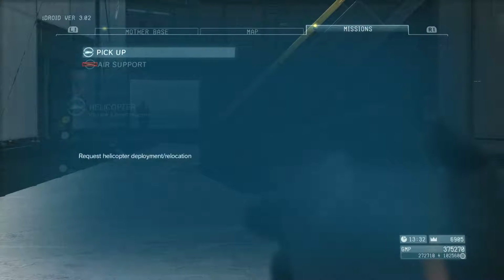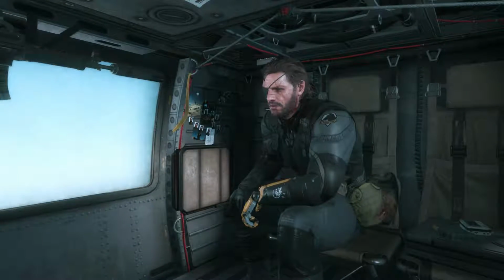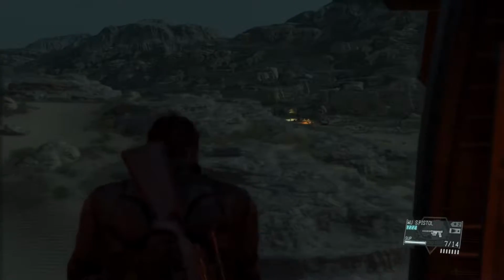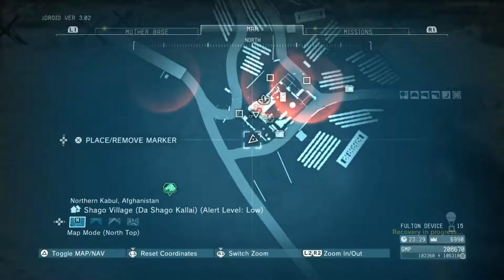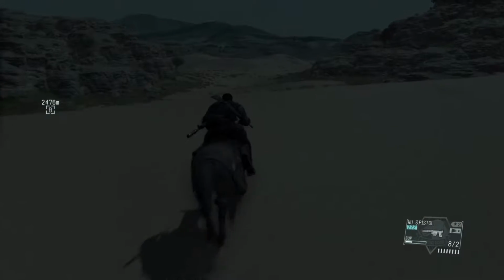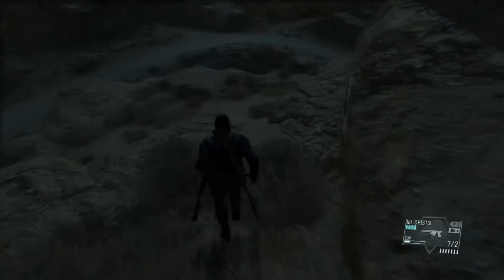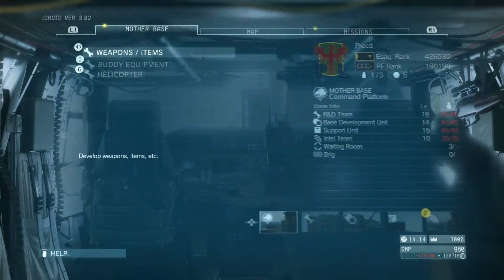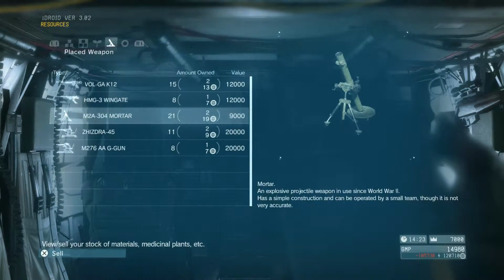Metal Gear Solid V: The Phantom Pain #12 Side Ops V (PC) ( PLP )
Schedule
Main Series: Mon - Sun
PSVR Series: Mon, Wed, Fri
Second Series: Fri, Sat, Sun
Streaming (Hopefully) Mon &/or Fri

Developer(s) Kojima Productions
Publisher(s) Konami Digital Entertainment
Director(s) Hideo Kojima
Producer(s)     Hideo Kojima
                Kenichiro Imaizumi
                Kazuki Muraoka
Designer(s) Hideo Kojima
Programmer(s) Daizaburo Nakamura
                Makoto Sonoyama
                Shutaro Iida
                Takehiro Nomura
Artist(s) Yoji Shinkawa
Writer(s) Hideo Kojima
                Shuyo Murata
                Hidenari Inamura
                Etsu Tamari
Composer(s) Ludvig Forssell
                Justin Burnett
                Daniel James
Series         Metal Gear
Engine         Fox Engine
Platform(s) Microsoft Windows
                PlayStation 3
                PlayStation 4
                Xbox 360
                Xbox One
Release         WW: September 1, 2015
                JP: September 2, 2015
Genre(s) Action-adventure, stealth

Metal Gear Solid V: The Phantom Pain is a stealth game developed by Kojima Productions and published by Konami. It was released worldwide for Microsoft Windows, PlayStation 3, PlayStation 4, Xbox 360 and Xbox One on September 1, 2015. It is the ninth installment in the series that was directed, written and designed by Hideo Kojima following Metal Gear Solid V: Ground Zeroes, a stand-alone prologue released the previous year, as well as his final work at Konami.

Set in 1984, nine years after the events of Ground Zeroes and eleven years before the events of the original Metal Gear, the story follows mercenary leader Punished "Venom" Snake as he ventures into Soviet-occupied Afghanistan and the Angola–Zaire border region to exact revenge on the people who destroyed his forces and came close to killing him during the climax of Ground Zeroes. It carries over the tagline of Tactical Espionage Operations first used in Metal Gear Solid: Peace Walker.

The Phantom Pain was critically acclaimed upon release, with its gameplay drawing praise for its variety of mechanics and interconnected systems, which allow a high degree of player freedom in approaching objectives. While the story was acknowledged for its emotional power and exploration of mature themes, it drew criticism from some critics for its lack of focus, with further scrutiny over its second half and ending that left several plot points unresolved; this was linked to conclusive evidence of removed content, which led some to suggest that the game was released unfinished. Despite this, The Phantom Pain received perfect review scores from several publications and was described by some critics as one of the greatest stealth games of all time. A complete edition that bundles The Phantom Pain and Ground Zeroes together, titled Metal Gear Solid V: The Definitive Experience, was released in October 2016.